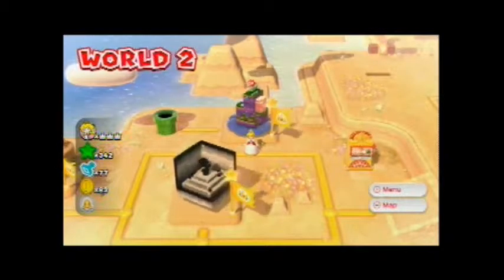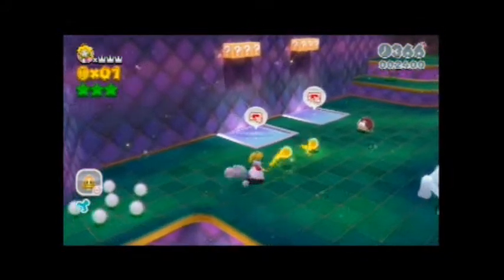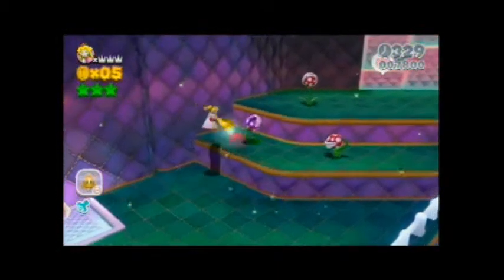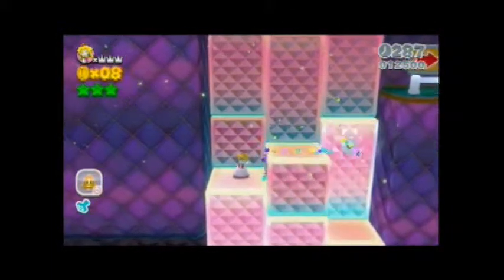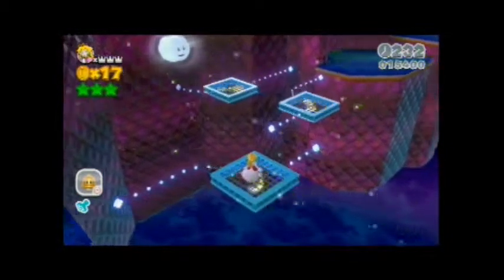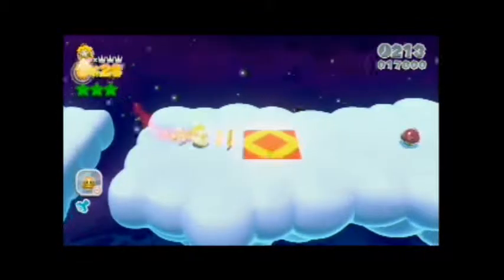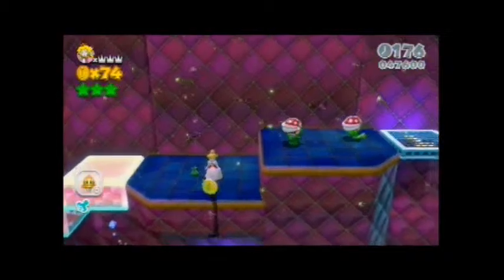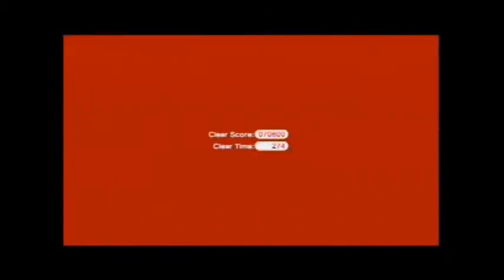Super Mario 3D World (Wii U) - Puffprod Peaks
This stage is the first one to truly show off how this game utilizes the Wii U Gamepad. There are two main gimmicks in this stage, touchstones and fan platforms, in which the player must activate them by touching and blowing the Gamepad, respectively. Using these gimmicks allow you to gain access to this stage's green Stars and Stamp. This level isn't all that long, and it shouldn't be too hard either. This is one of my personal favorite levels in the game, and once you play it I'm sure you'll understand why.